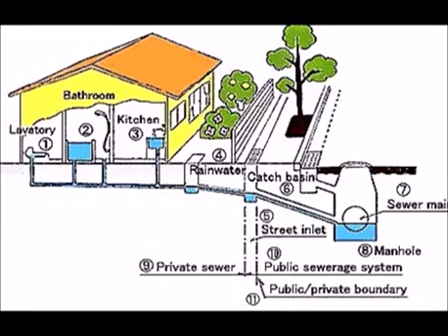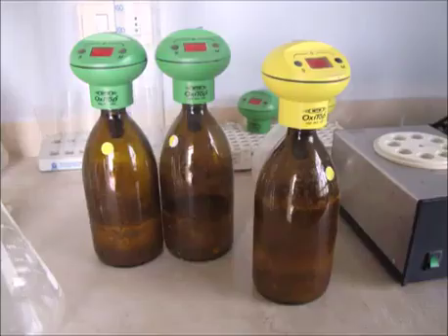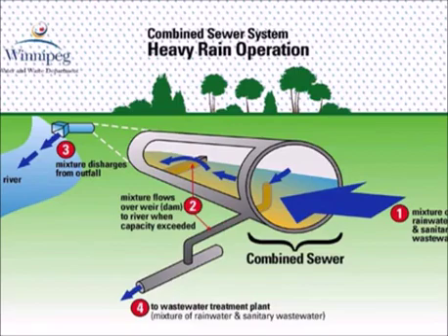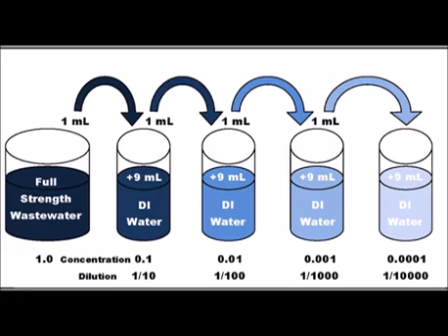Strength Of Sewage - water microbiology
Explore the complex world of water microbiology in this insightful video on the strength of sewage. Sewage strength is a crucial factor in wastewater treatment and environmental health. In this video, we'll dive into:

What is sewage strength?
Key parameters that determine sewage strength
The role of microorganisms in sewage treatment
Biological processes involved in breaking down sewage
Impact of sewage strength on environmental and public health
Modern techniques for analyzing and managing sewage strength
Whether you're a student, environmental enthusiast, or professional in the field, this video will provide you with a deeper understanding of the importance of monitoring and managing sewage strength in maintaining water quality and ecosystem health.

📢 Join the conversation: Share your insights and questions in the comments below. How do you think managing sewage strength impacts our daily lives?